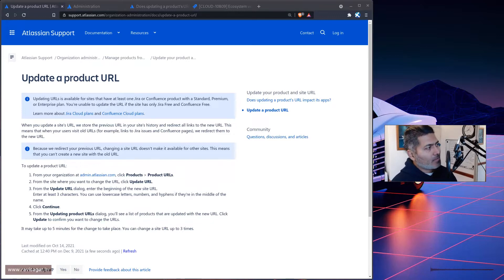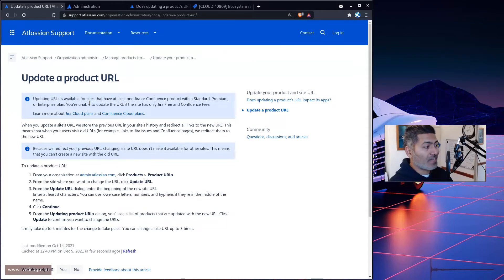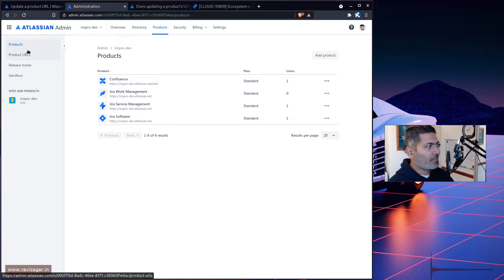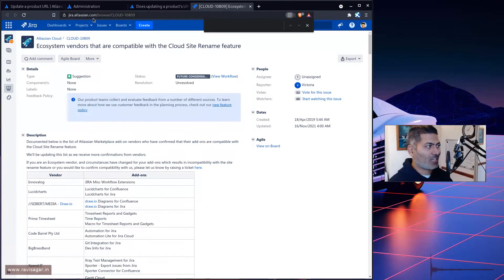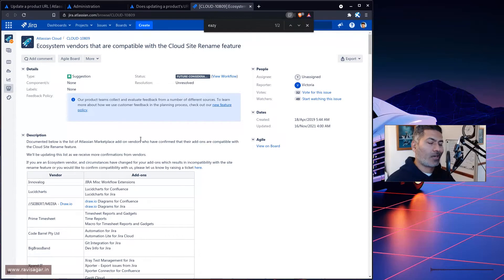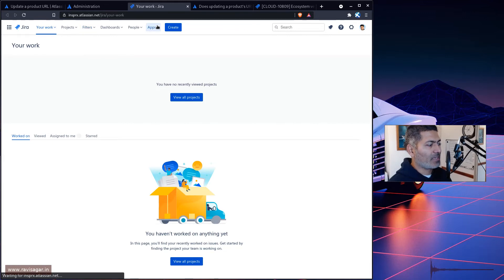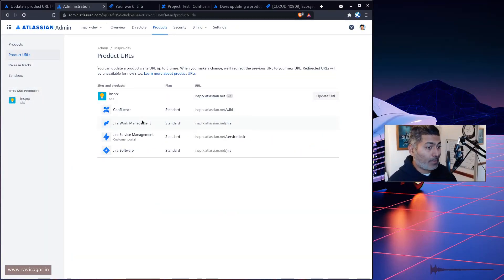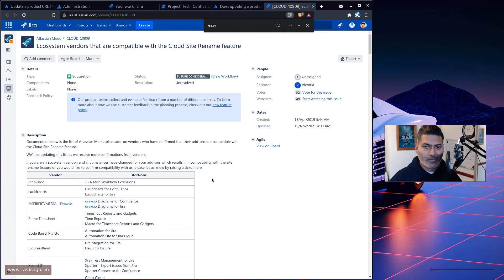Jira Cloud - Change site URL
You can change your Jira and Confluence site URL, it very simple to do and take few minutes. Just make sure your apps support site url change.

1. Jira Quick Start Guide (Book)
3. Jira 7 Guide for Administrators and Developers (Video course)
4. Jira 7 Essentials (Video course)

5. Google Apps Script tutorials

Social